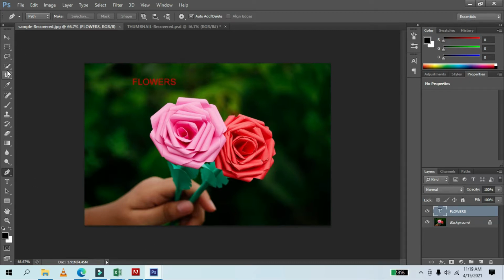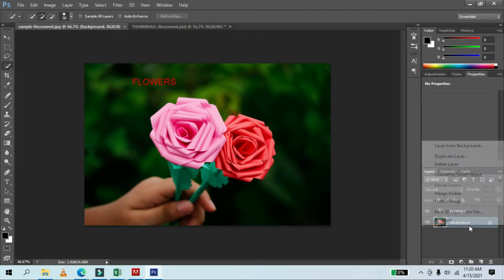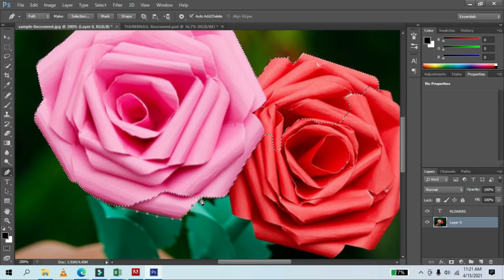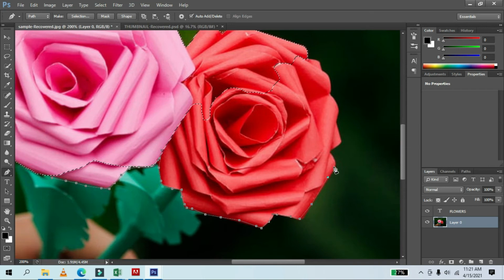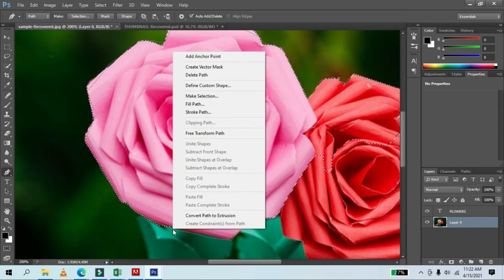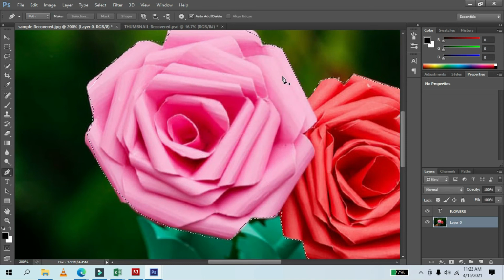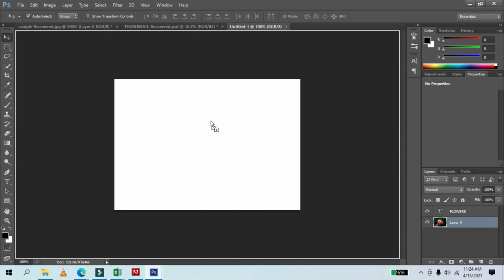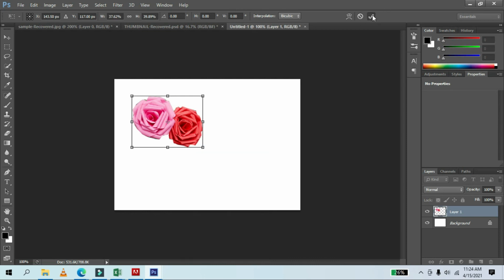Working with Image with Adobe Photoshop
This is a simple explanation on how to work with image in Adobe Photoshop.